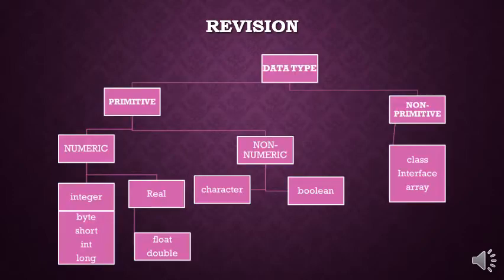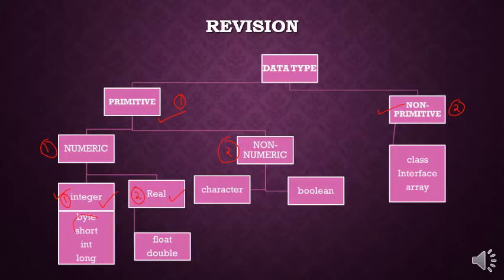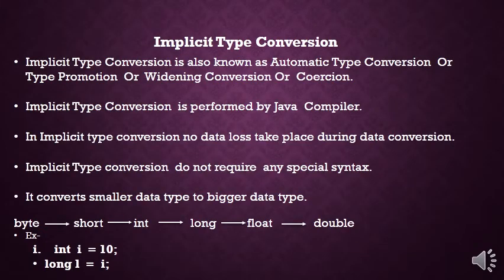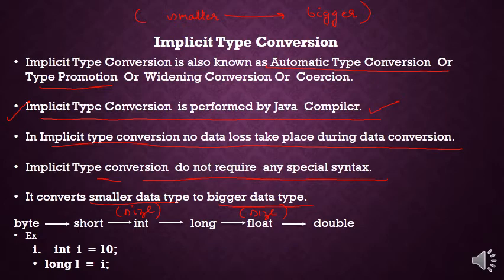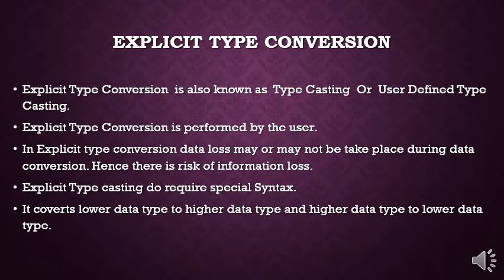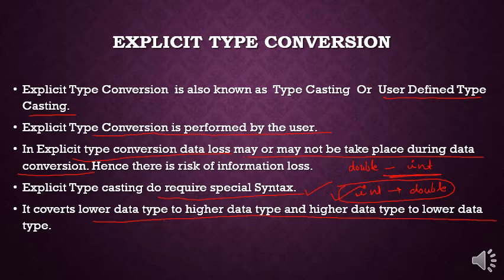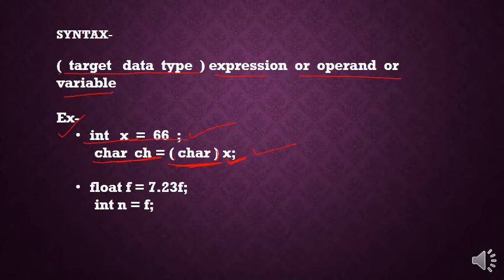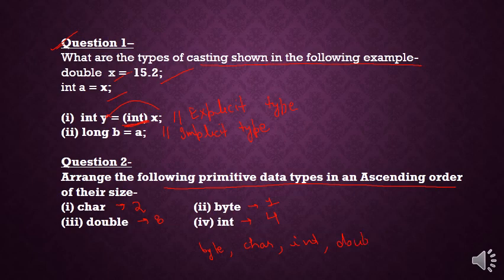CLASS IX : DATA TYPES AMD VALUES ( LECTURE-5)